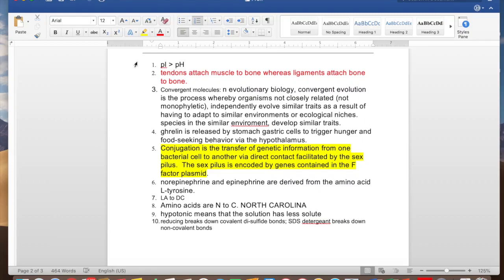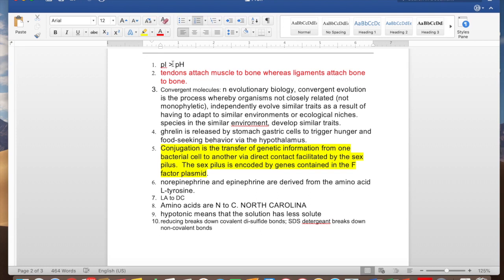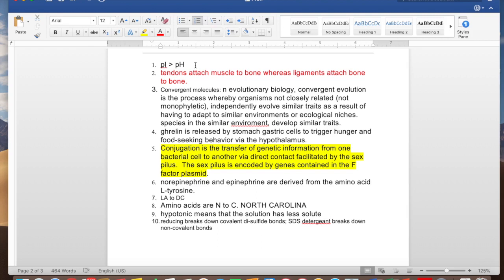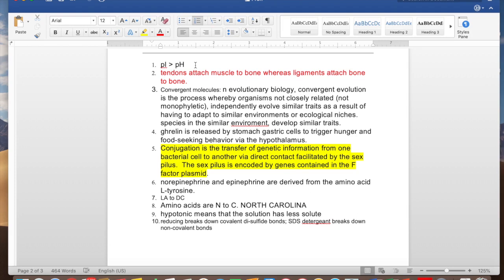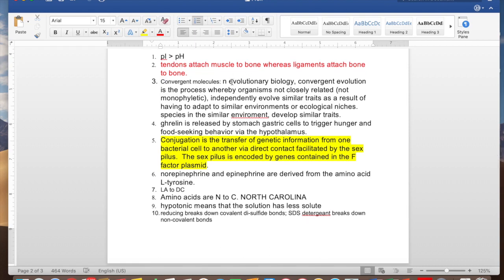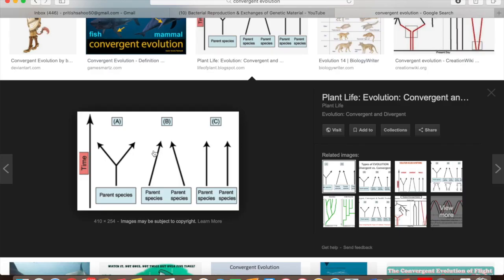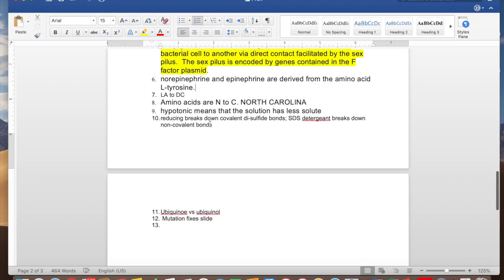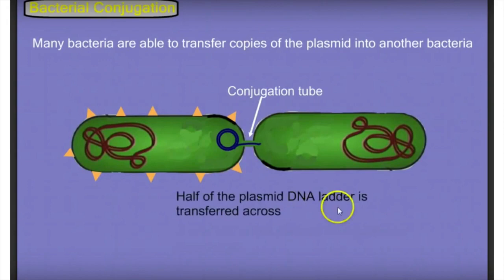MCAT PREP | MCAT Mnemonics | Bio/BioChem PART 2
Mnemonics that I used for the Bio/Biochem section of the MCAT. This is part 2 of 2. Hope it helps.